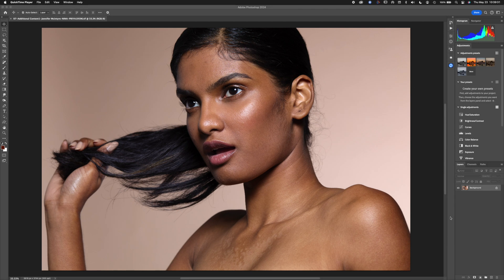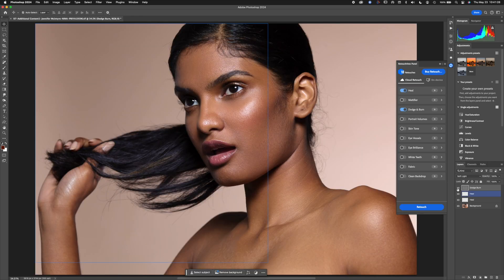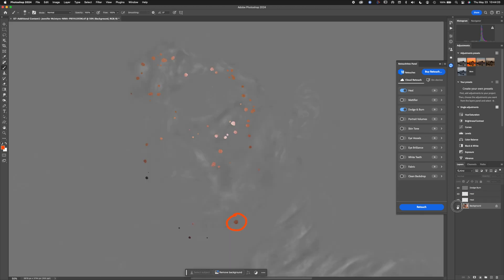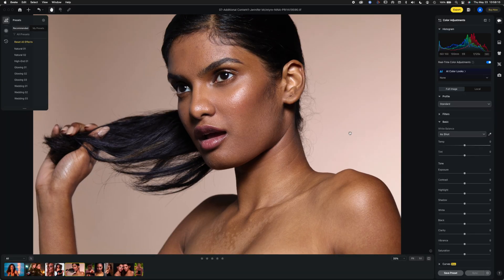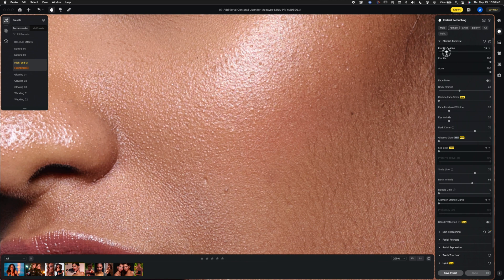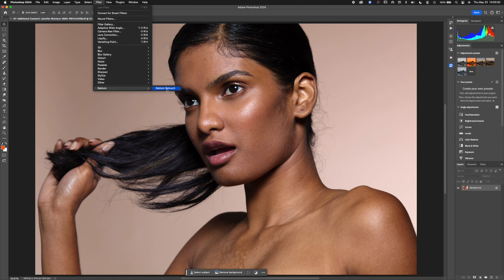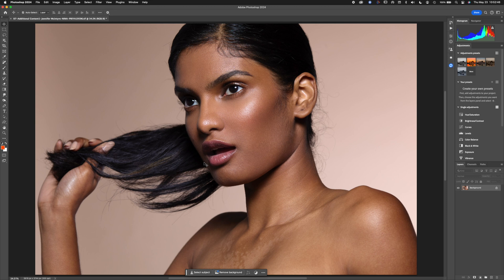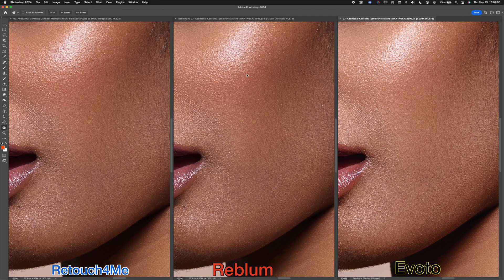A. I. Retouching Shoot out! Which one is the best? Retouch4me vs Evoto vs Reblum. See the results!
A. I. Retouching Shoot out using Retouch4me, Evoto and Reblum. We go head to head in a photo retouching test. This is a longer video but it shows the results and the differences between them. Enjoy!

Timecodes
0:00 Intro
0:17 Retouch4me
2:50 Results
6:09 Evoto
6:47 Results
9:47 Reblum
10:38 Results
12:57 Comparison